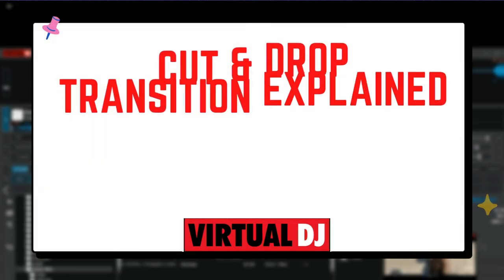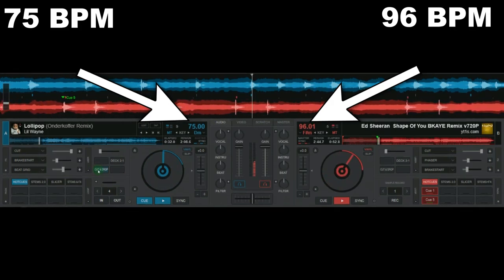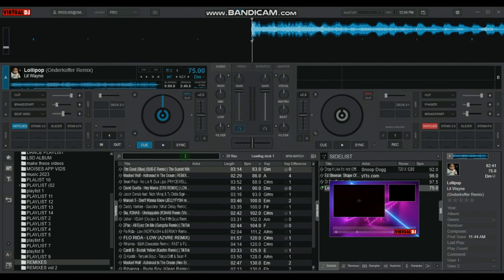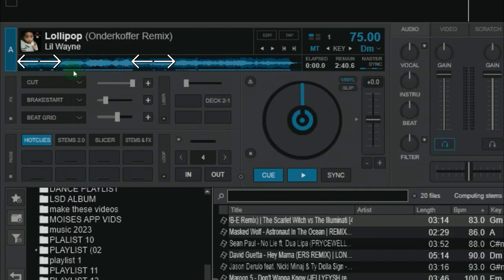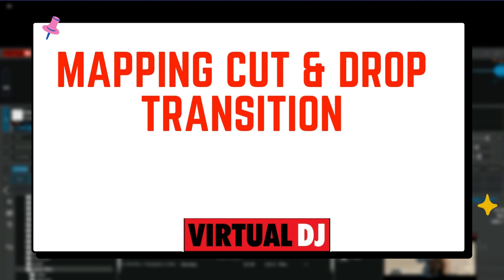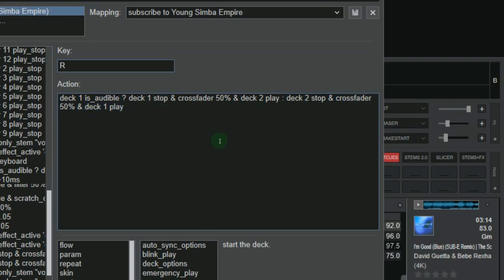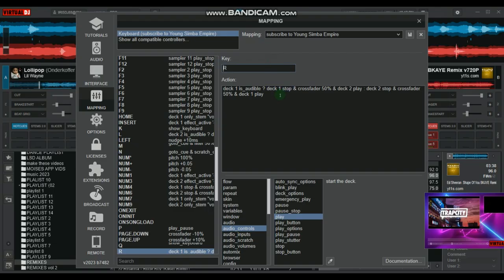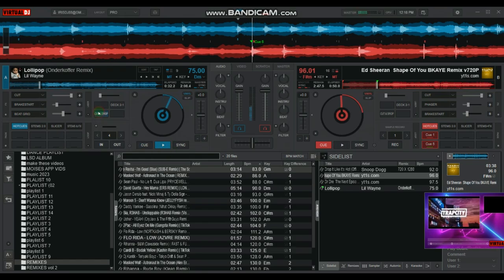How to Transition Smoothly with a Single Button - Custom Mapping ( virtual DJ 2023 tutorials )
In this tutorial, we'll show you how to master DJ transitions with Virtual DJ software, and use custom mapping to create a smooth, effortless transition between tracks. You'll learn how to identify the perfect moment to trigger the transition, and how to adjust the settings to fit your specific mixing style.

CHAPTERS
0:00 Intro
0:28 Transition Explanation
1:03 When to Transition
1:46 Custom Mapping Transition
IMPORTANT NOTES

MAPPING ACTION USED IN THE VIDEO:
deck 1 is_audible ? deck 1 stop & crossfader 50% & deck 2 play : deck 2 stop & crossfader 50% & deck 1 play

- HIDDEN settings on VDJ (including how to add your DJ NAME)